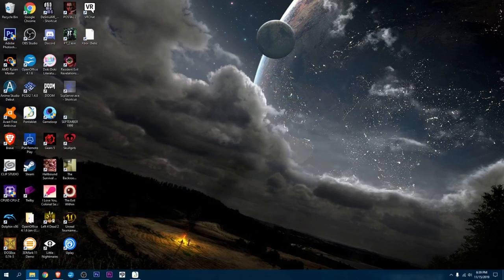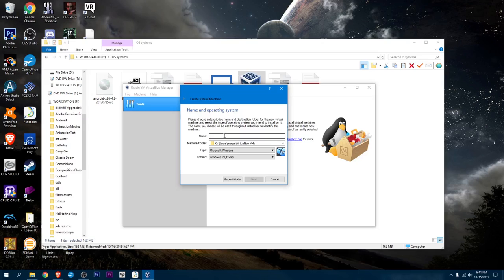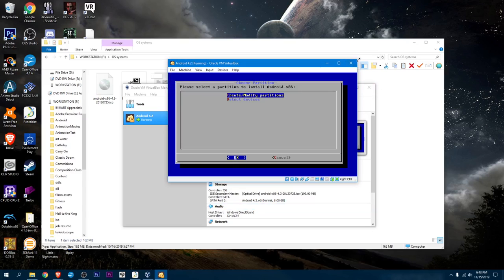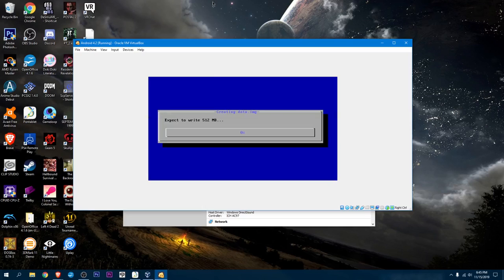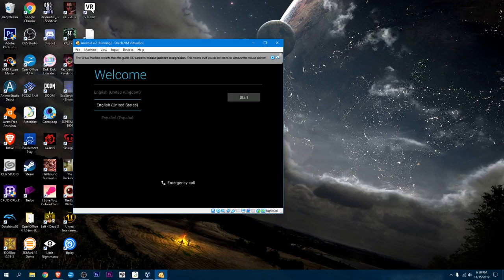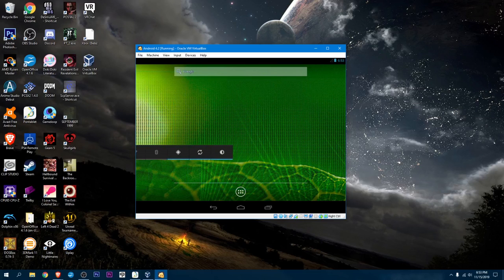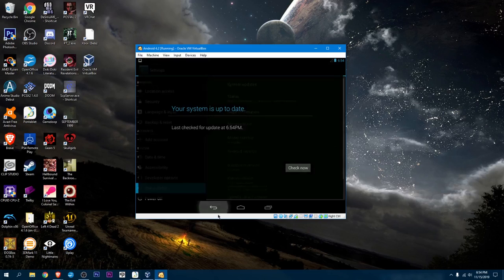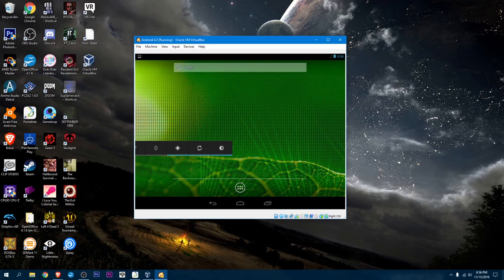Setting up a Android Virtual Machine because WHY NOT....